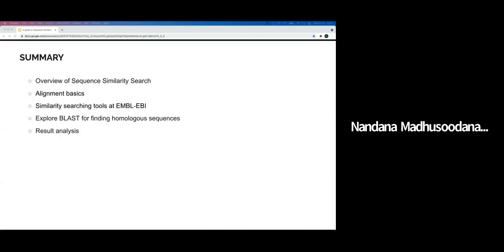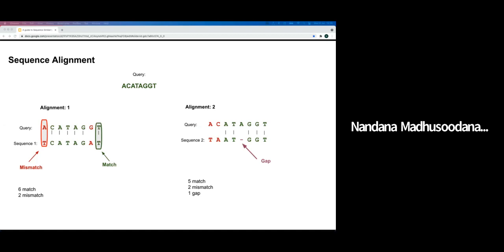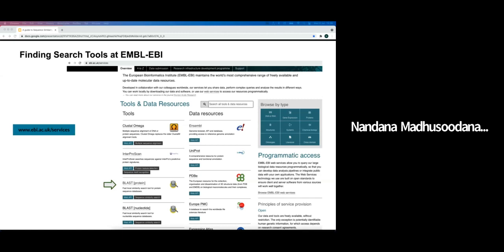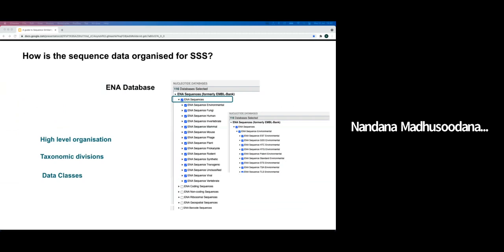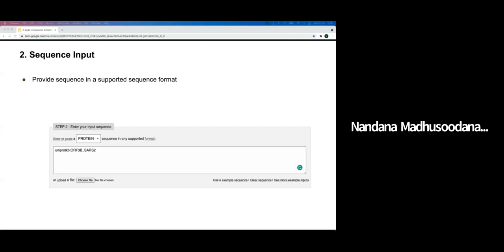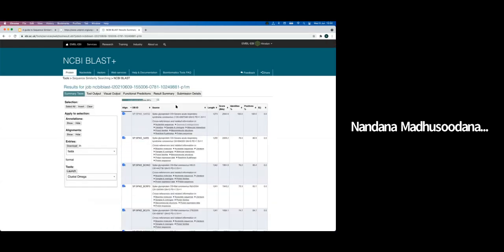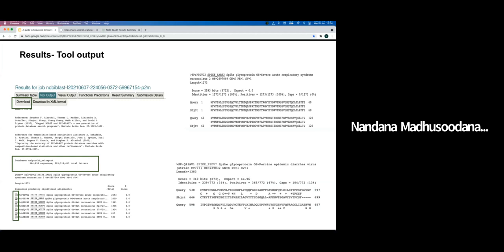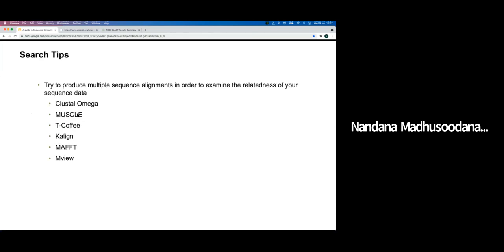A guide to sequence similarity search for biomolecular sequences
This webinar aims to provide introduction to basic concepts in sequence similarity search with a focus on the similarity search tools and databases provided at EMBL-EBI. In this webinar, we will also provide useful tips on which tools and databases to use, and explore some examples of use cases using BLAST.

Anyone interested in detecting homologous sequences. No previous bioinformatics experience is required, but an undergraduate-level knowledge of biology would be recommended.
Outcomes
By the end of the webinar you will be able to:
- Describe what sequence similarity searching is and why it is important
- Identify sequence search tools and biological databases at EMBL-EBI
- Perform BLAST sequence searches against different EMBL-EBI databases
- Explore different input formats, different parameters options, and how to interpret the results
This webinar was recorded on 10 June 2021. The slides can be viewed on the EMBL-EBI Training